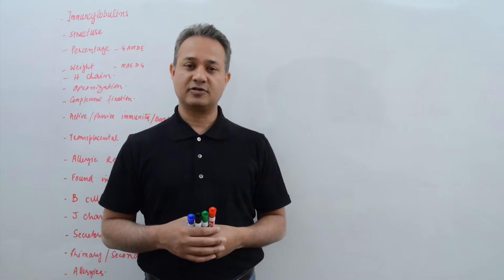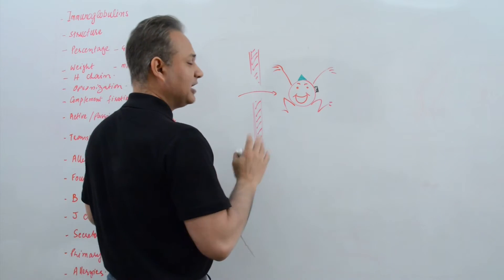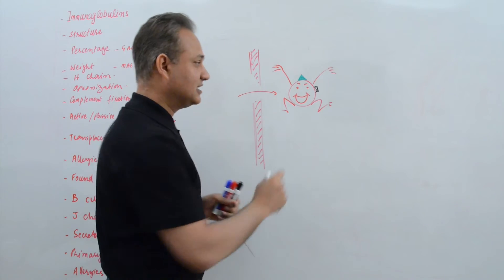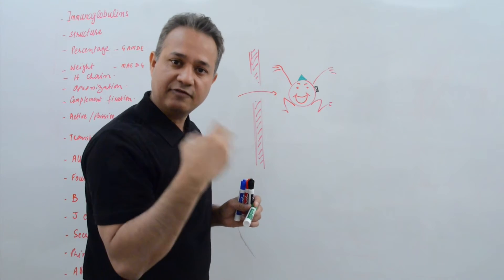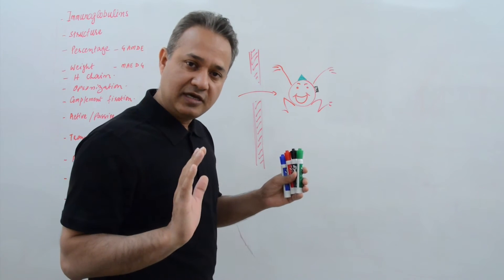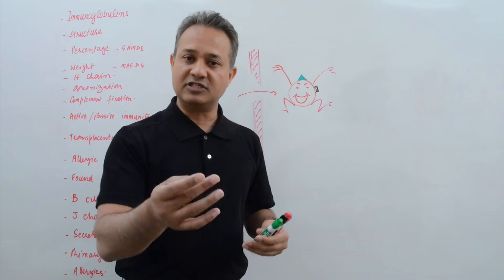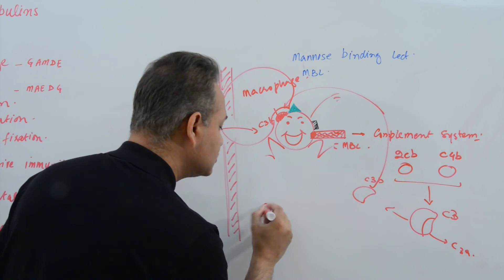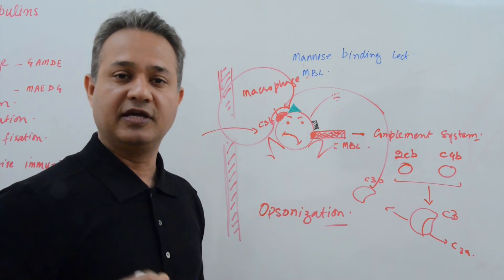Immunology Lecture 12 Part 2 (Immunoglobulins)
This lecture presents the immunoglobulin types, their functions, and comparative differences. ...